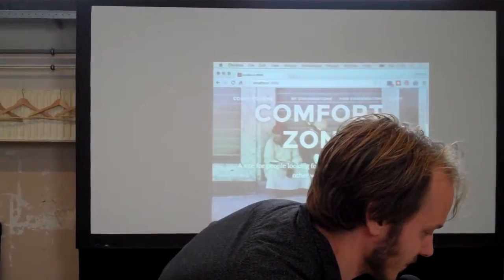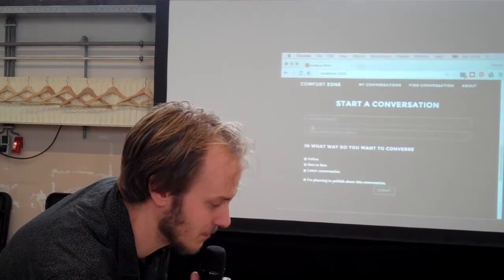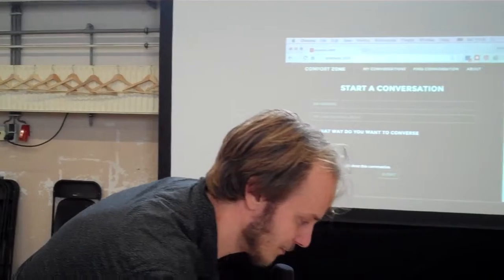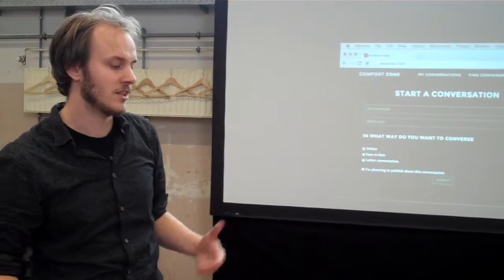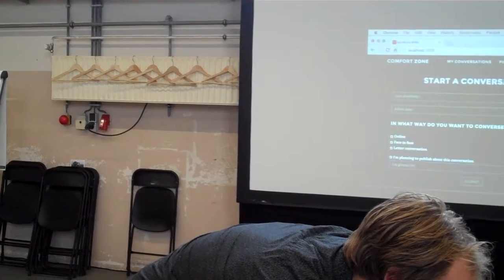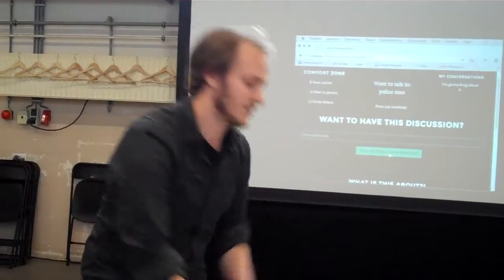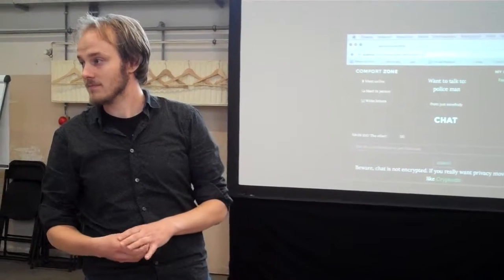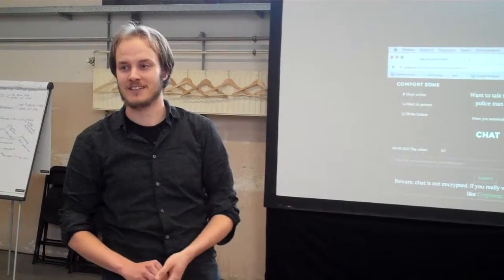Hacking Habitat - Heinze Havinga on his software hack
Creative Coder Heinze Havinga was asked to create a small digital work in 24 hours that showcases how resisting systems can be done through the very technology that usually does the controlling. In this case he created a small service that would enable you to initmately talk to strangers.